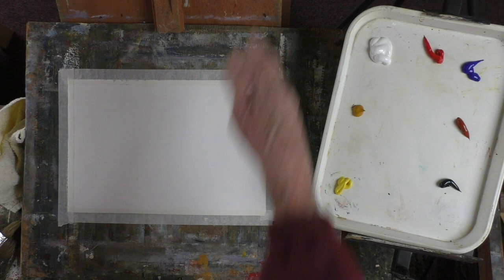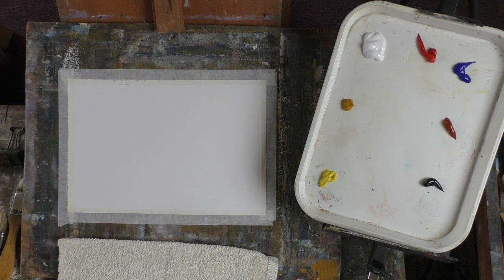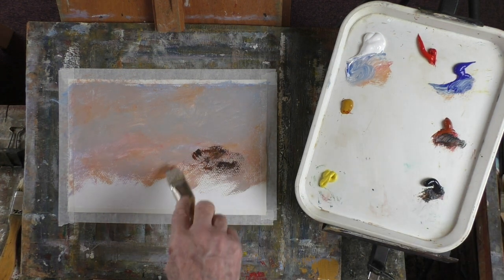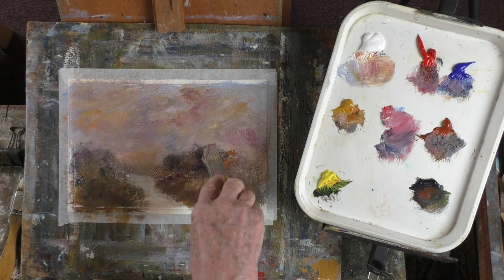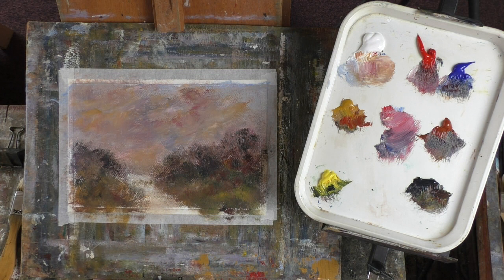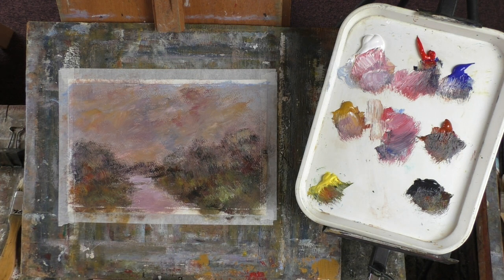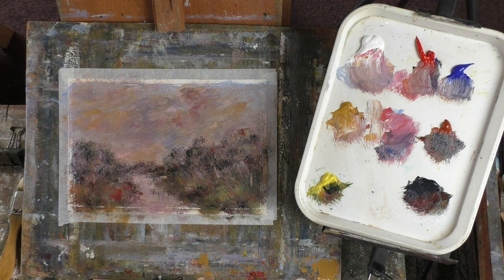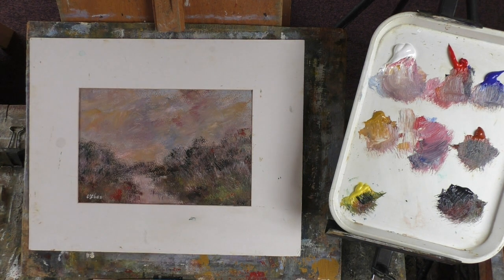"My local river" Acrylic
Inspired by Matthew Clemons,abstract of my "River Parrett" painted yesterday.